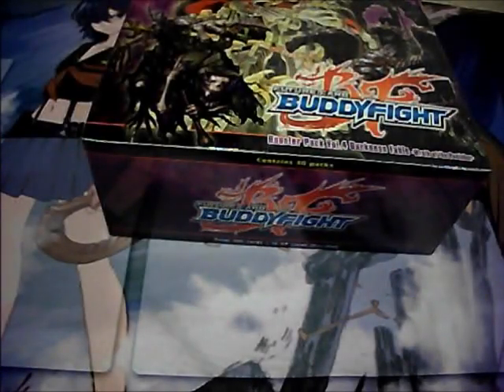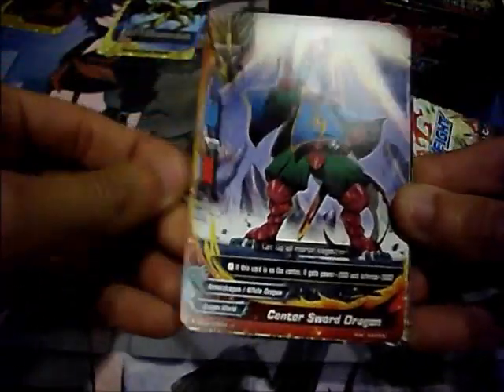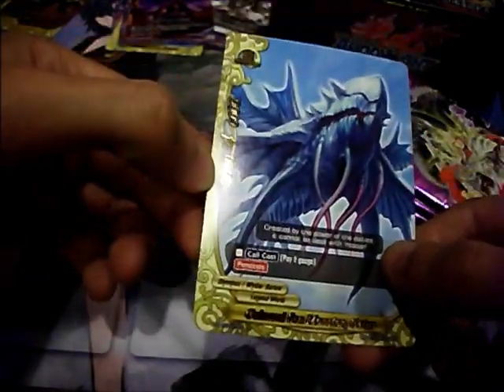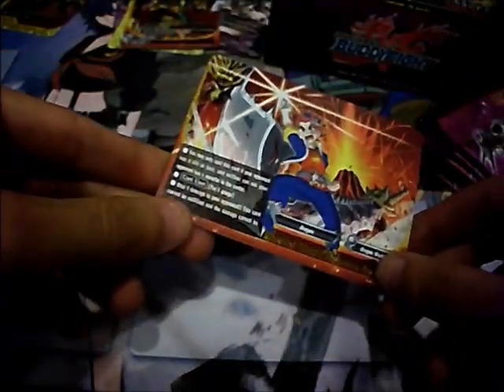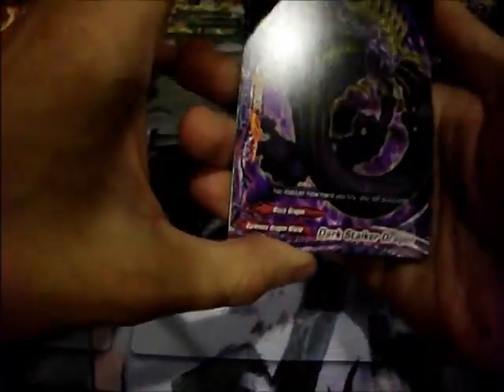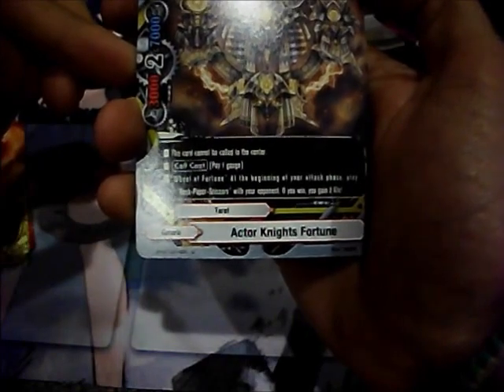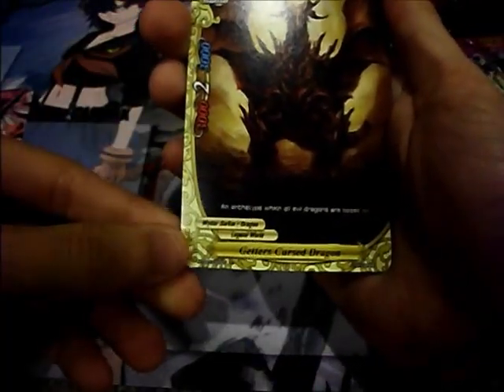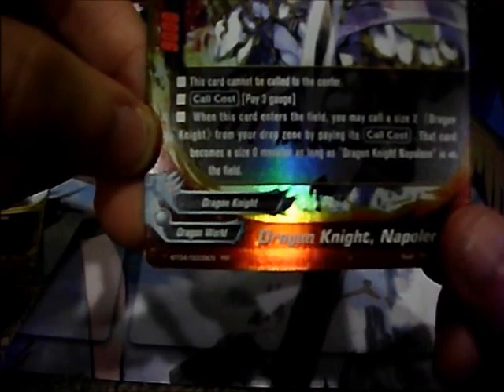Future Card Buddyfight BT04: Darkness Fable Booster Box Opening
Darkness Fable Booster Box Opening